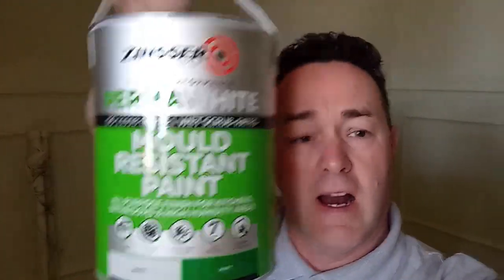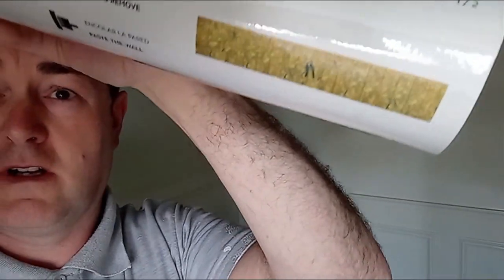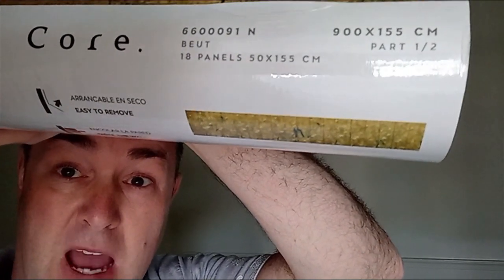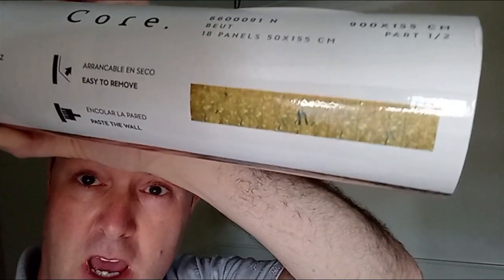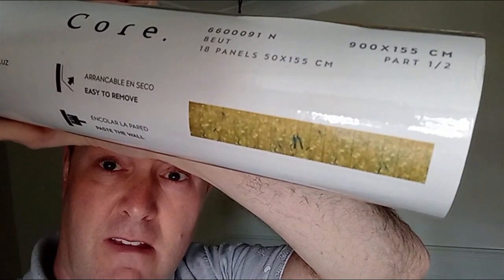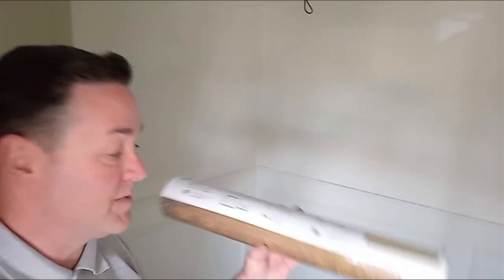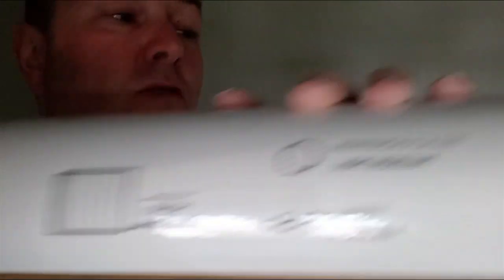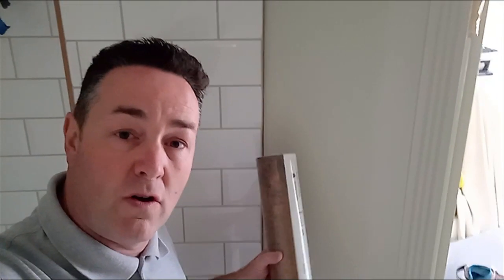hanging wallpaper - Coordonne Core Edo - Made to Measure wallpaper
Hanging a made to measure mural wallpaper by Coordonne.

This is the Coordonne CORE Edo Mural Wallpaper in Gold. It's not a metallic though!

Ever wondered how you work out the pattern placement on a made to measure wallpaper mural?

Last time I did one like this it was a hand painted silk wallpaper that was measured out for the whole room... it came hand painted from Asia and cost over £7K for the room - over 20yrs ago!

Thankfully now days there are non woven, paste the wallpapers that can give the same effect, at a fraction of the price